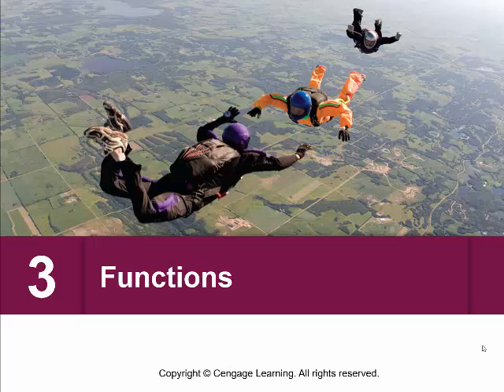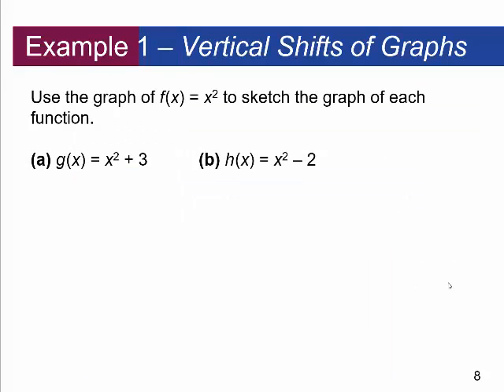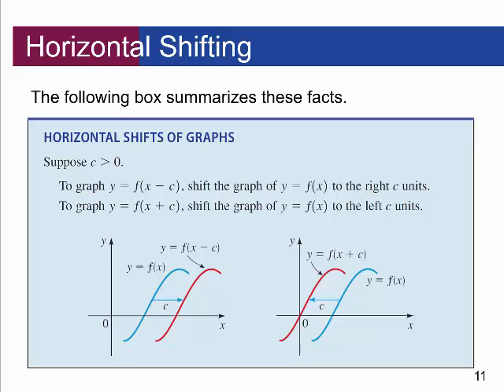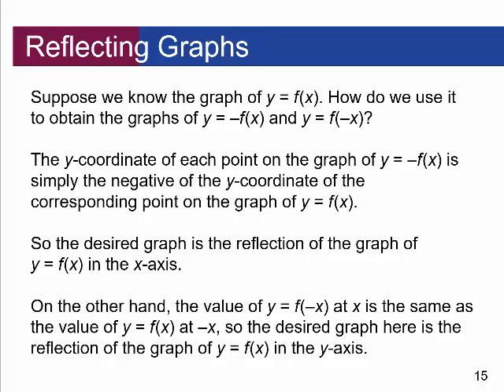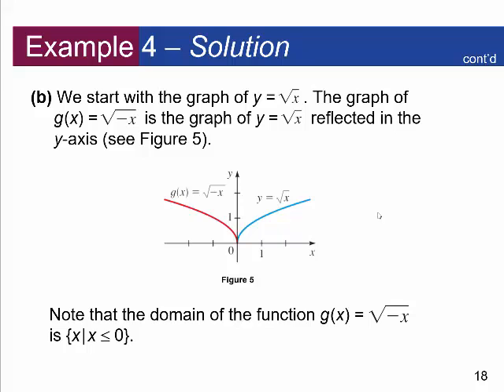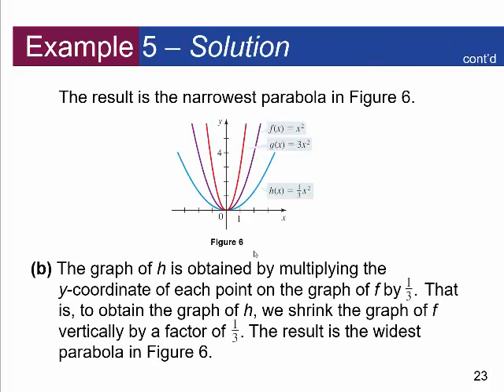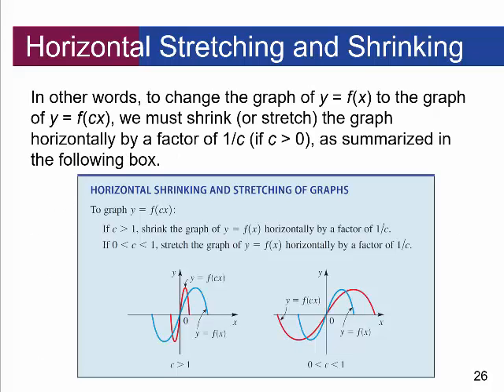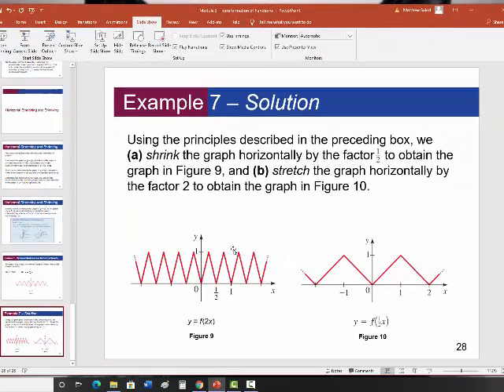M3 Lecture: Transformations of Functions